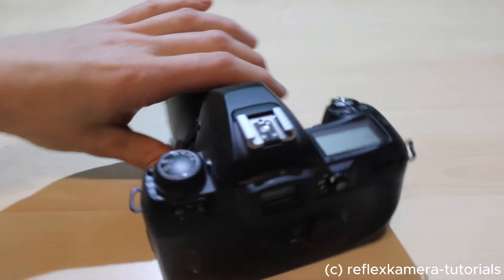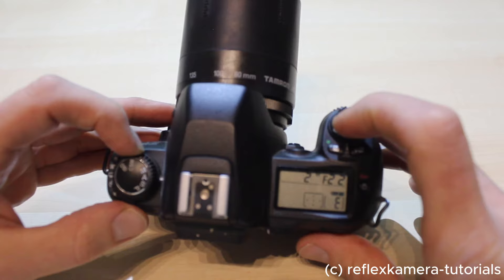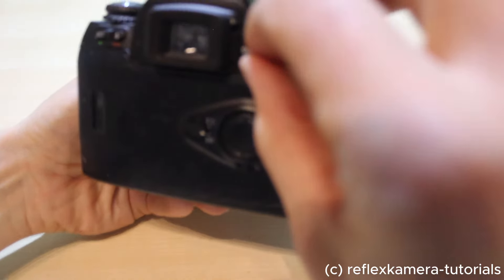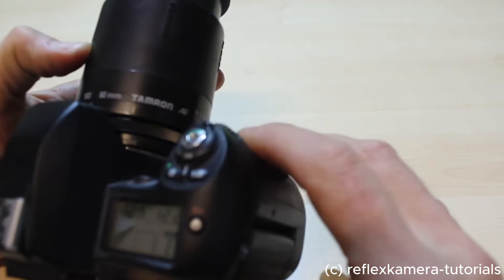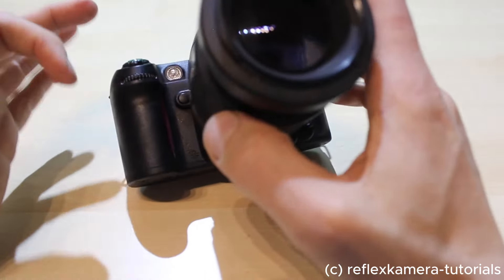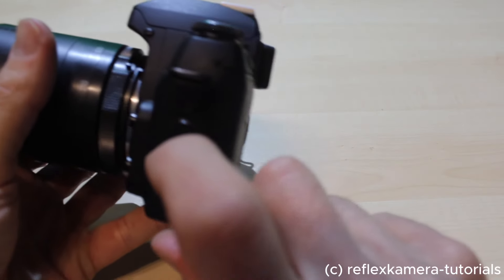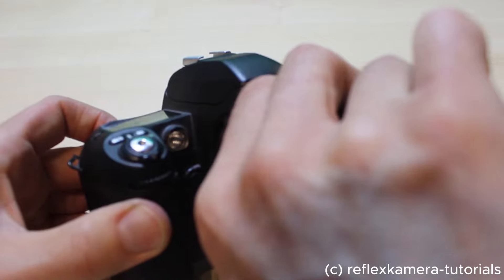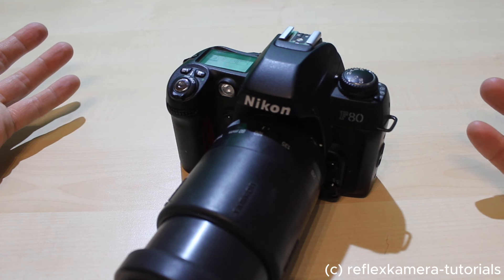Nikon F80 -Single lens reflex camera tutorial and manual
Welcome to reflex camera-tutorials! This video is about the Nikon F80, a single lens reflex camera for analog film.